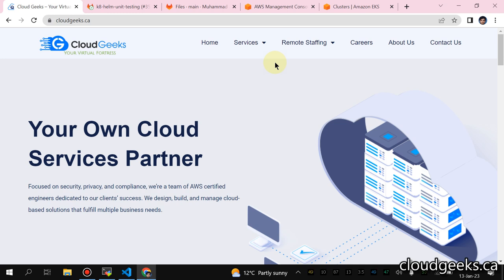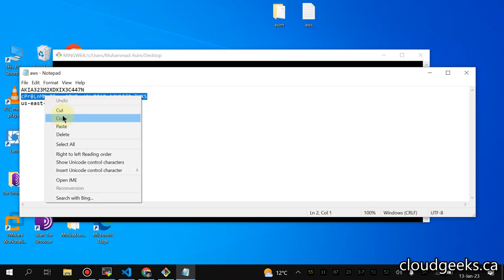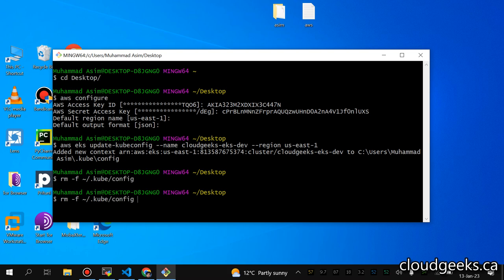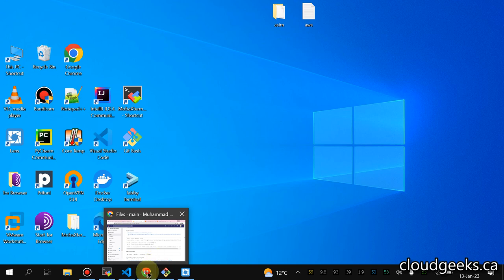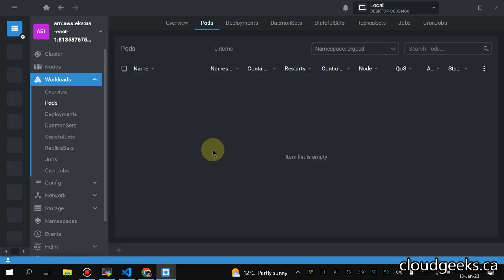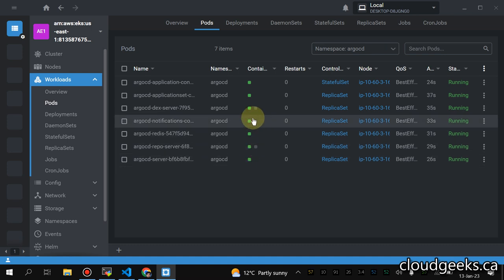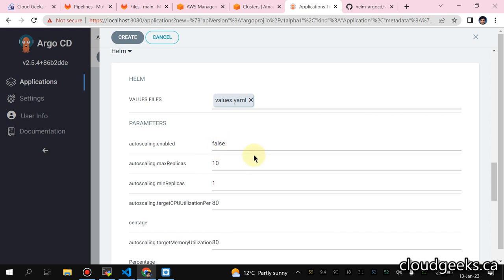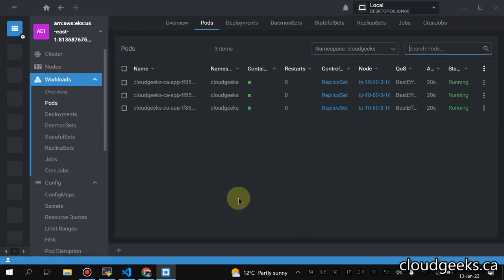(English) GitOps: Terraform AWS EKS, Helm & ArgoCD Image Updater with GitLab Runner | Part 3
Step into the world of GitOps and streamline your CI/CD pipelines like never before! In part 3 of our comprehensive series, we delve into Terraform AWS EKS, Helm, and ArgoCD Image Updater, all powered by GitLabRunner. This video is designed to equip you with the latest industry knowledge and skills to take your DevOps journey to the next level.